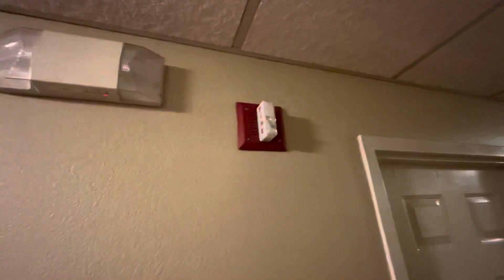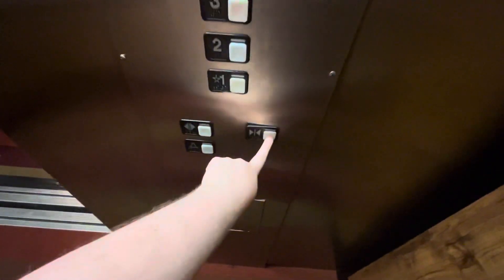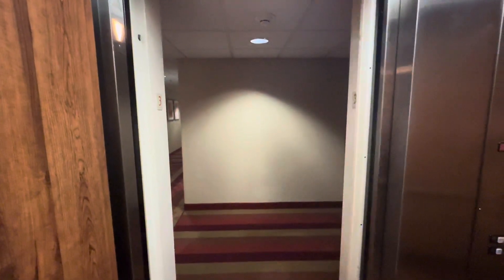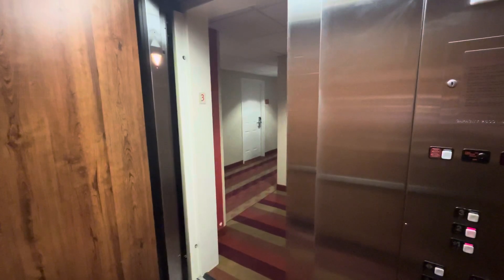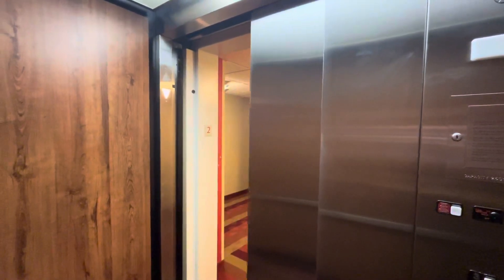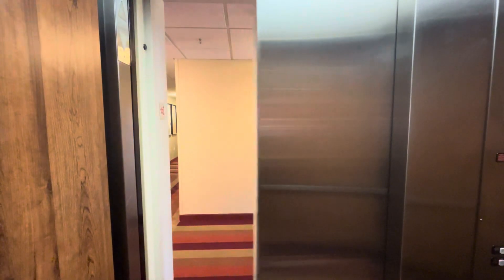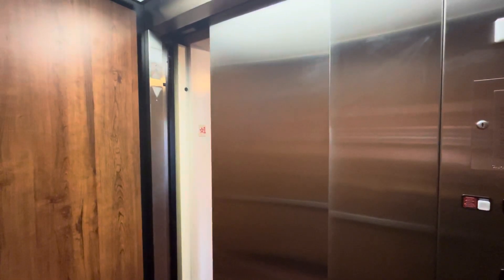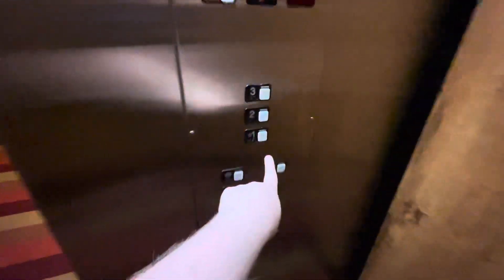Schindler MT Hydraulic Elevator 1 At The TownePlace Suites Cleveland Westlake In Westlake, OH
Dedicated To Bluegrass Elevators, Life’s Ups and Downs, ElevatorMan45, PlanetEscalators, elevators with ESH, Towhid’s Official Adventures, Elevators of the US, Brandon Gaming 2000 And Elevating Midwest. :)

Riding The Schindler MT Elevator At The TownePlace Suites Cleveland Westlake In Westlake, OH. This Hotel Has Separate Elevators As This Is A Long Hotel. This Looks Almost Like The @lifesupsanddowns  Bathroom Which Is At JCPenney At Fayette Mall In Lexington, KY But Nicer. This One Is Located Near The Lobby.

Installer: Schindler
Type: Hydraulic
Fixtures: Schindler MT
Floors Served: 3

Location: TownePlace Suites Cleveland Westlake
City: Westlake, OH
Shot: 8/29/23